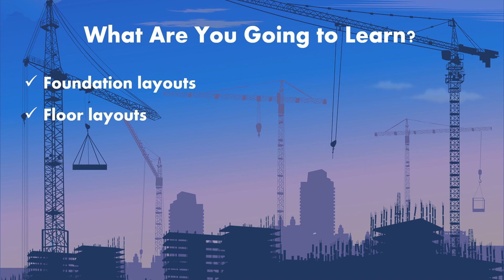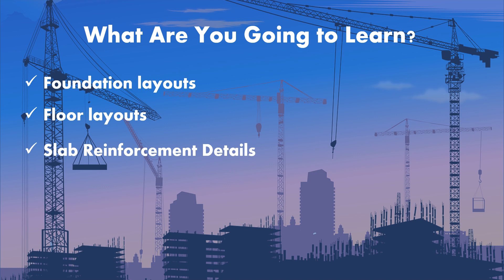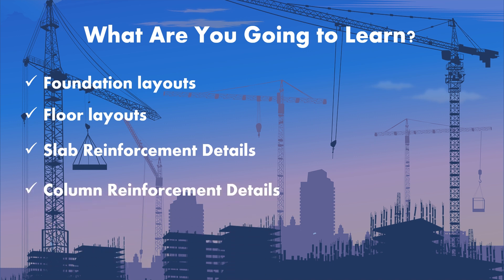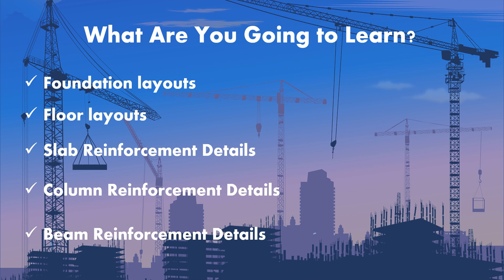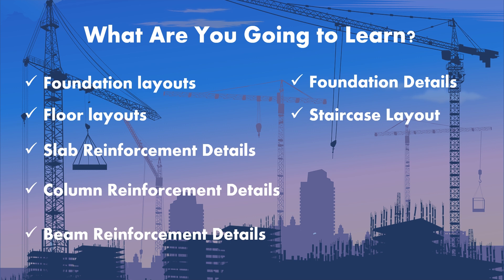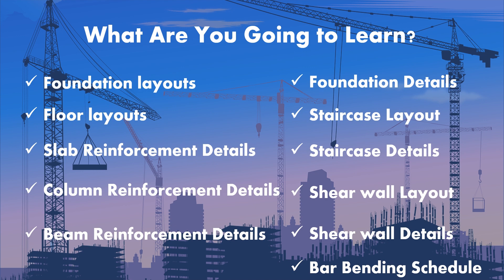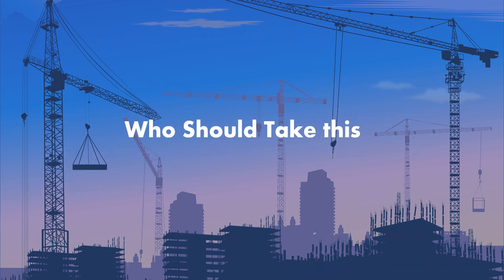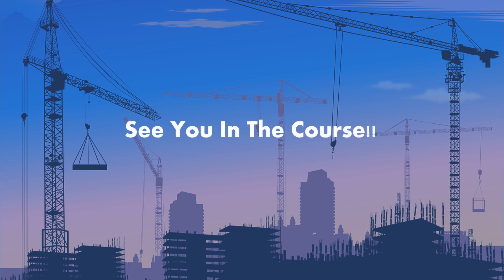How to Read Structural Drawings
This course offers a practical approach to reading structural drawings. We make use of a real-life project to explain the nitty-gritty of structural drawings.

We will show how to read all major structural drawings of elements such as slab, beam, column, staircase, foundation, retaining wall, and shear/lift wall.

The technique of creating a bar bending schedule is also explained in detail in this course. Detailed explanation on placing of reinforcements for each structural element as well as detailing of different types of staircases.

TAKE THE COURSE HERE !!